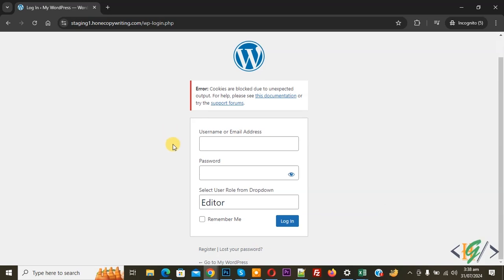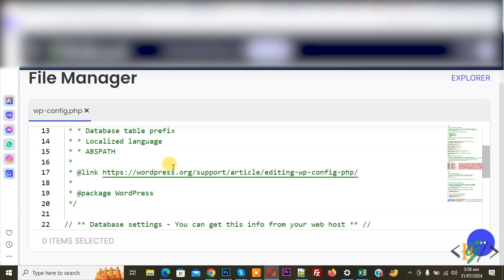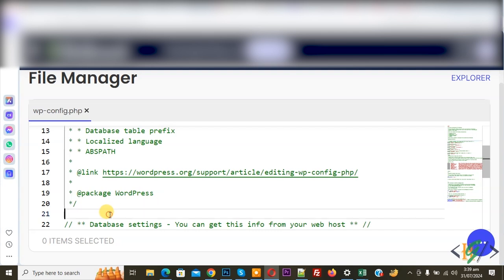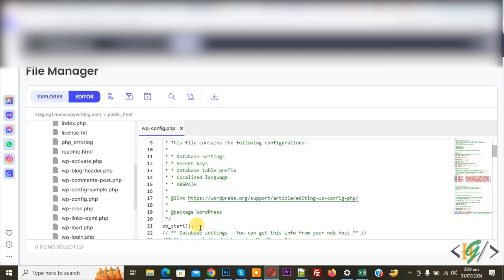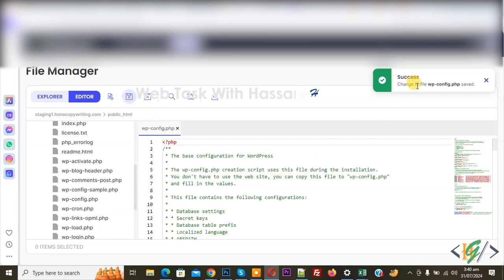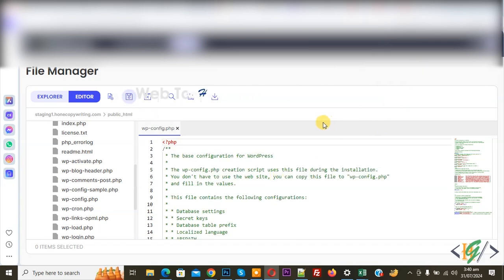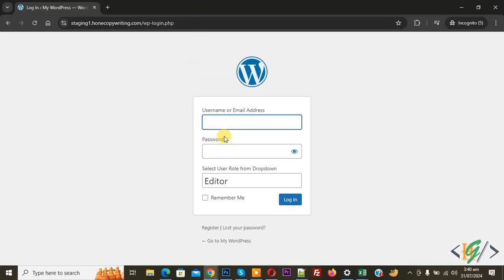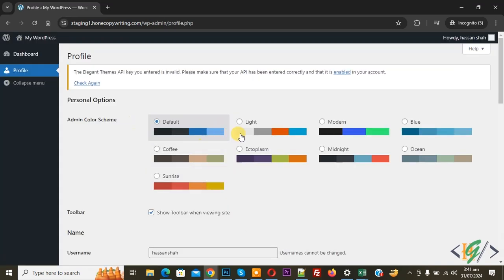How to Fix Error Cookies are Blocked due to Unexpected Output in WordPress Login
In this wordpress tutorial for beginners you will learn how to fix error: cookies are blocked due to unexpected output in wordpress website login page form. So you can fix this issue by adding custom code in wp-config.php in hosting. So after that you can login in your website easily without any problem.

* Add this Line in wp-config.php file at the start position.

ob_start();